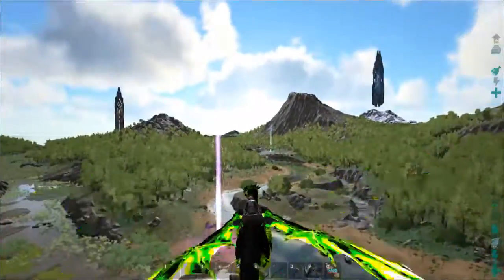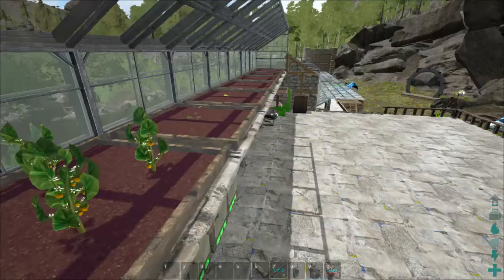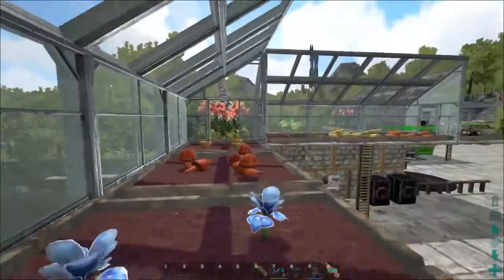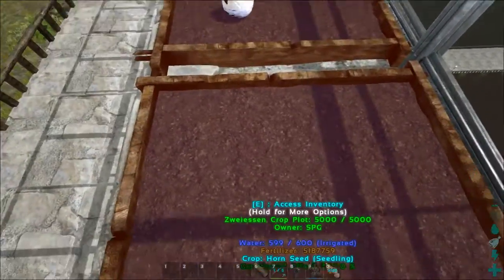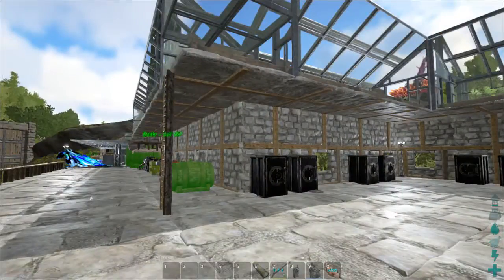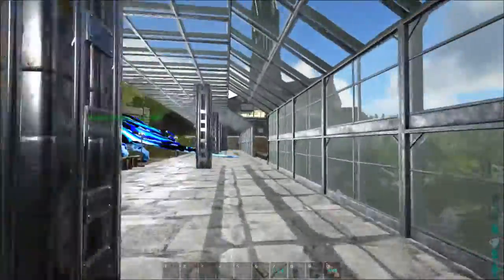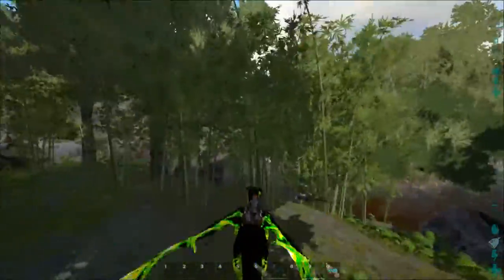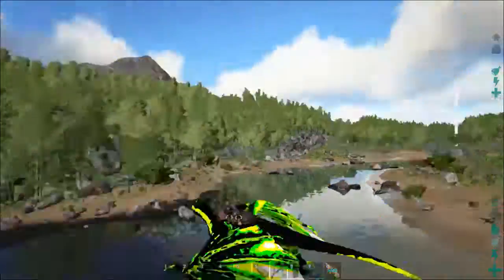Let's Play: Modded ARK (EA) ~ S03 E31 ~ 808 Ice Rex & greenhouse changes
In season 3 we are playing ARK Modded, the main mods being:
Annunaki Genesis, Resource Crops

If you want to set up your own server, here's the mod list and order:
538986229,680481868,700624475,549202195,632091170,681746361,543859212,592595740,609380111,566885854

The game:
ARK: Survival Evolved is an action-adventure survival video game developed by Studio Wildcard, Instinct Games, Effecto Studios and Virtual Basement.
It is scheduled for official release for PlayStation 4, Xbox One, Microsoft Windows, OS X, and Linux in 2016.
The game's early access began for Windows on June 2, 2015, for OS X and Linux on July 1, 2015, and for Xbox One on December 16, 2015.
In the game, players must survive being stranded on an island filled with roaming dinosaurs, natural hazards, and potentially hostile human players.